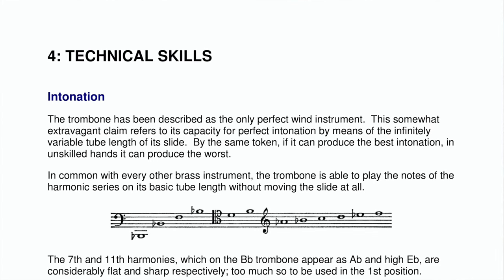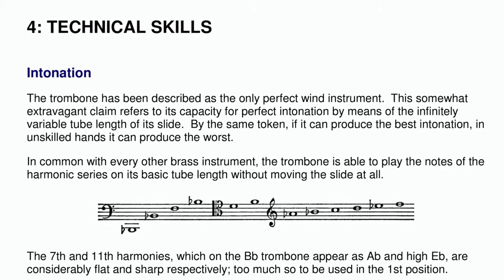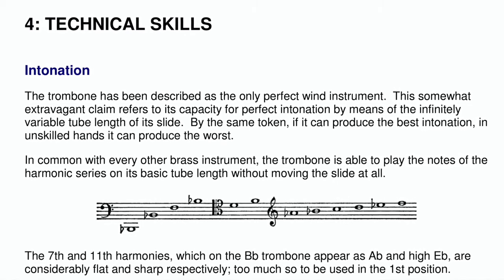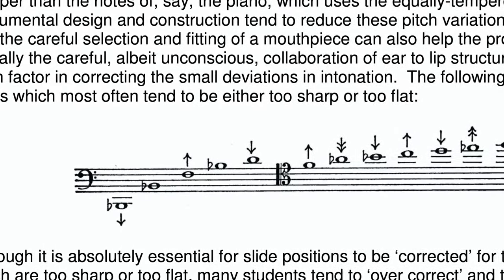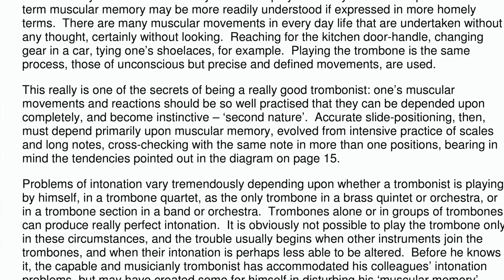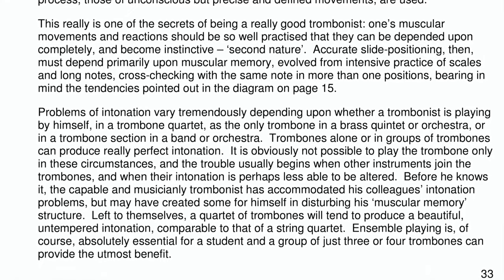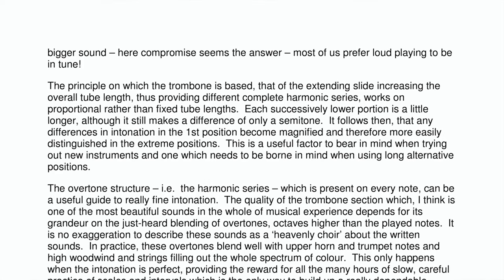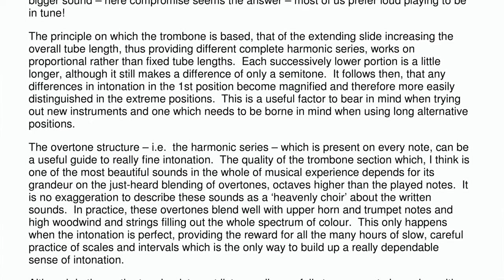The most Important Trombone Lesson EVER?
✅ FREE "GOLDEN SOUND" TROMBONE MASTERCLASS

✅ TROMBONE COURSE: BONE BASICS - Intuitive Foundations at the Trombone:
Adjust that slide as you change through the harmonic partials. Er...WHAT?

This video hopes to unravel the mystery of our beloved trombone slide.

With three playalong videos, giving you a mighty low brass drone to aid your improvement through all seven positions.

Remember: each position needs a bigger distance between partials!